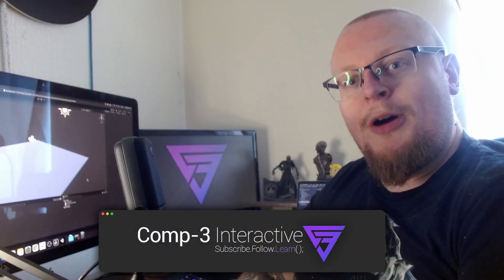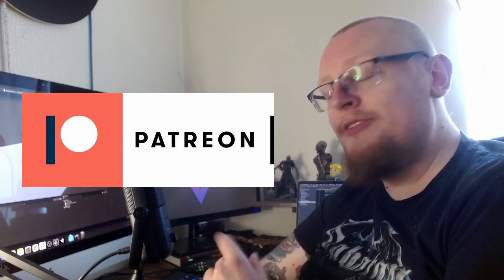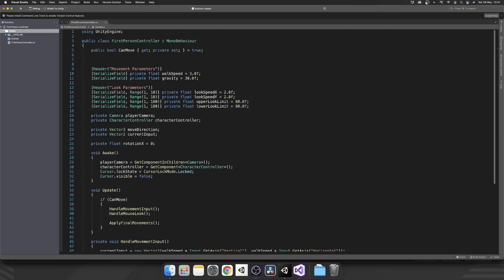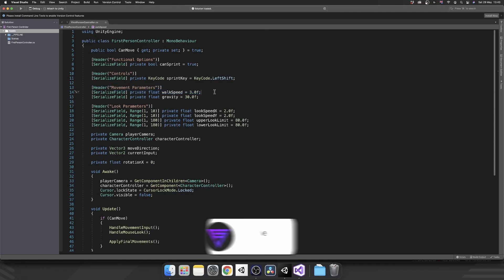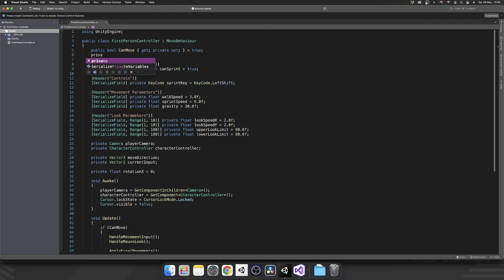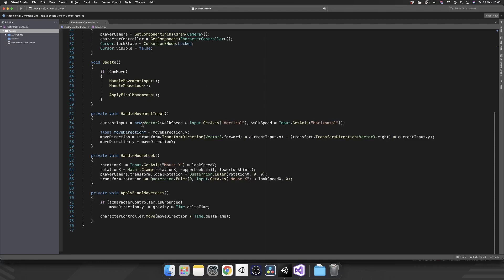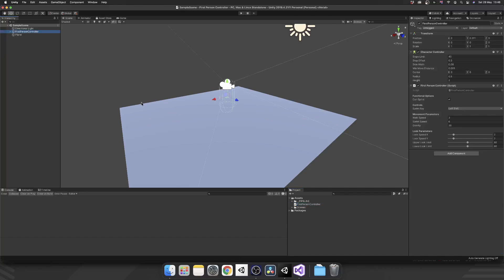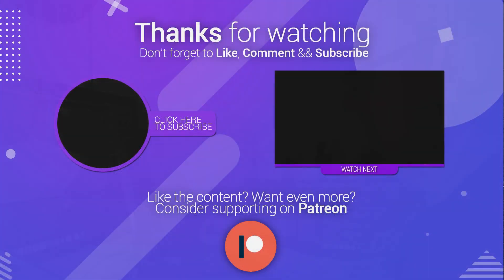First Person Controller - Sprinting (EP02) [Unity Tutorial]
Hey guys! Today we're going to add our first bolt-on feature to our character controller, and that's going to be sprinting! This is going to be a very short video but I'm going to show you just how simple it is to start amending the First Person Controller script to add in new functions!